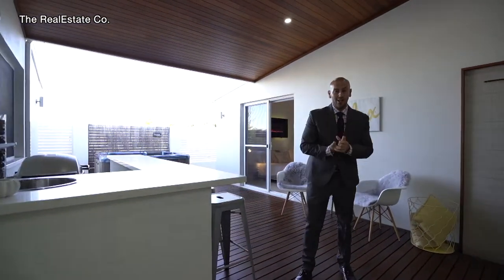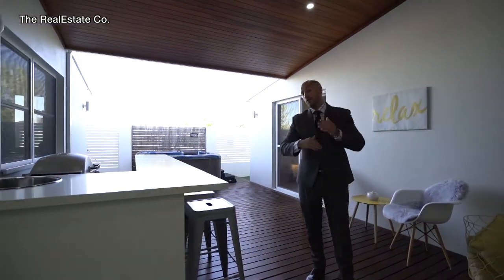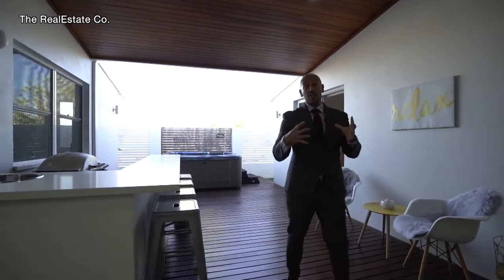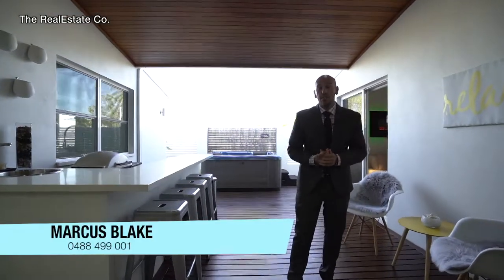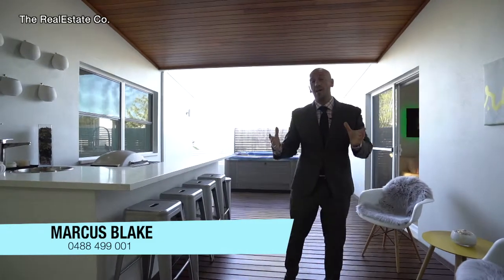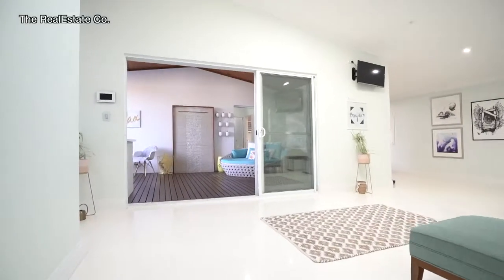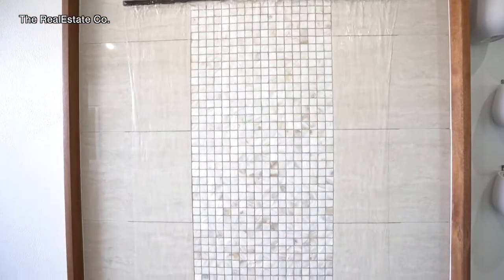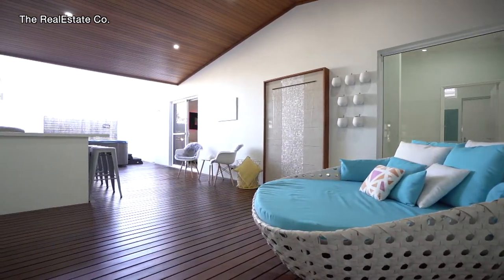Luxury, Luxury, Luxury!!!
***New Listing***

1 Flaxen Street, Aveley

3 Bedrooms
2 Bathrooms
2 Garages

Possessing an elegant, modern air of luxury, this stunning “Jessica Lansdown Home” offers sensational street appeal with executive family living in the prime location of beautiful Aveley. Within a great proximity to a variety of parks, primary & high schools, shops and restaurants.

Exterior Features:

• Front architecture elevations with stone feature planter box, stone feature 2 entry pillars, portico incorporated into main roof
• Skillion roof
• Decking to entry
• Feature stone render
• Acratex texture finish to external walls
• Large paver front
• Large rendered interior garage with architecture feature front fascia and 2x external & internal doors, remote sectional door
• Solid carved Entry door with Tinted glass panels and Corinthian stainless steel pull handle
• 2x Chrome designer garden taps and 1x regular garden tap & outdoor sink
• Solar panels & German converter
• Horizontal aluminium slat fencing infill panels & rendered pillars
• Lockable side gate of same slats
• Landscaped front and side with  Frangipani large trees & plants and full reticulation system
• Feature stone render letter box
• 2x spacious linear storage sheds with internal shelving
• Top of the range intercom & alarm system
• Front elevation windows, dark tint for feature, UV protection & privacy
• Servery window to Kitchen from Alfresco
• Stack able Sliding doors to Alfresco - kitchen and Master Bedroom entries

Interior Features:

• Raking ceiling to both sides to front wing of house; Entry / lobby 44c, theatre, dining / living
• Raked ceilings to rear wing
• Raised / raked ceilings throughout at 28c
• Caved Symphony cornice
• Multiple double power points to each room
• Feature Saturn glass switch plates and matching double power points to each room, multiple per room
• LED down lights throughout, with Dimmer in Theatre & Alfresco
• Feature chandelier to both Bathrooms, Master Bedroom above bath, Bedrooms 2+3, and Living
• Modern Linear Electric fire places to Theatre and Main Bedroom
• 2x Italian feature ceiling fans to Main Bedroom & Alfresco
• Privacy latches to Bathroom & Master Bedroom
• 140mm feature skirting throughout
• Feature white internal doors & brushed handles
• Mirror doors to sliding robe and a built-in shelf in 3rd Bedroom
• Built-in robes & shoe cabinet to Master Bedroom
• His & Hers round designer sinks
• Large round shower heads
• Tinted ‘Tiffany blue’ glass splash back to En-suite & Kitchen
• Feature dark mint with shimmer glass splash back to Laundry
• Feature dark mint with ripple effect glass splash back to Bathroom
• Feature stone render wall to Master Bedroom and Kitchen
• Avonite bench tops throughout
• White epoxy flooring throughout
• UV Blockout roller blinds throughout in neutral ‘stone’ colour
• Custom paint colour throughout- very light sage complimenting the light ‘Tiffany Blue’ splash back
• Fujitsu Air conditioning to back Bedroom & Front Living/Dining
• Hi-lite windows to Front Bedroom , En-suite and Laundry
• Velux Sky window to Dining / Living
• Built-in float TV console to Theatre , in black gloss
• Built-in floor to ceiling bookcase, white matte in Theatre
• 2x Built-in Black & White Cube shelves in Theatre
• Home Gallery passage with 2x floor to ceiling windows
• Study nook with 2x double power points, phone point, built-in desk and 2x shelves
• 3x built-in high shelves and built-in dark mint / peacock colour desk to second Bedroom

Kitchen:

• Q stone bench tops
• 900mm stainless steel Smeg and Blanco appliance package incl glass and stainless feature rangehood and induction cook top
• In-built Stainless steel dishwasher*, Bosh
• Double bowl sink with removable wooden chopping board and premium tapware
• Zip tap 3in1 system (instant boiling, filtered & sparkling water)
• Built-in double bin drawer
• Built-in wine rack
• Feature stone render to rangehood wall
• ABS edging to doors
• Gloss finish white custom built cupboards
• Soft close doors & drawers
•  Feature brushed stainless handles
• Open /walk-in pantry
• In-built French door Samsung stainless steel fridge / freezer*

Alfresco:

• Cedar lining ceiling
• Roof extended to Alfresco
• Italian ceiling fan
• Full decking
• 6-seater premium spa
• Outdoor Kitchen/Breakfast Bar with servery window
• Q Stone bench & 4x brushed grey bar stools*
• Built-in round stainless steel sink & tap ware
• Large Family Q-Weber BBQ*
• Large white wicker daybed with aqua / white coverings*
• Large built-in Water feature
• 2x gas connectors
• Feature stainless steel mood lighting each side of Spa, dimmable

Ticking the boxes? You wont be disappointed, phone Marcus Blake today on 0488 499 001 to view what could be your next home!

Annual Water Rates: $981.71 (Approx.)
Annual Shire Rates: $1960.00 (Approx.)
Land Size: 372 SQM